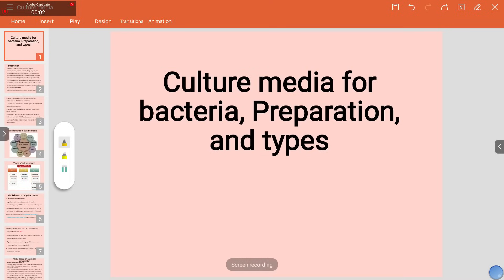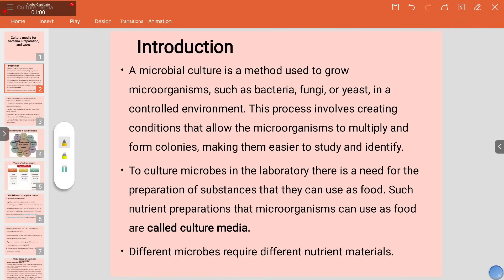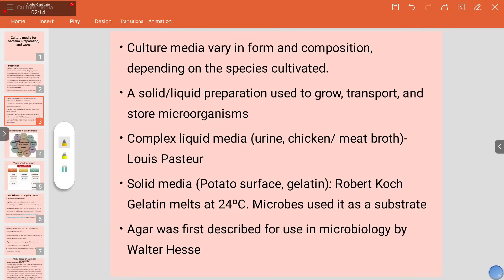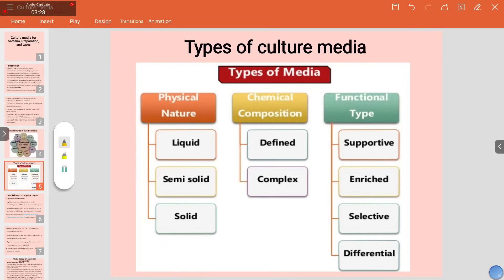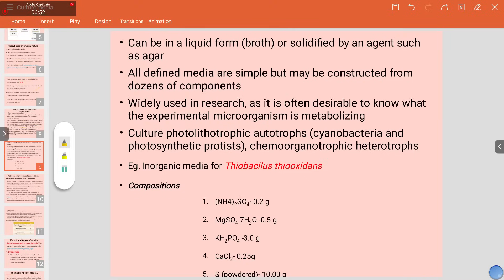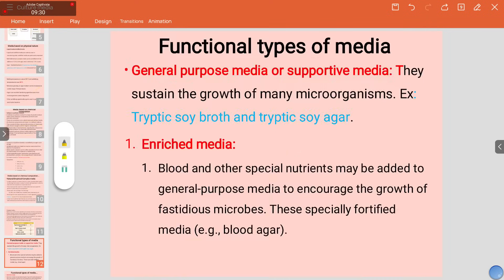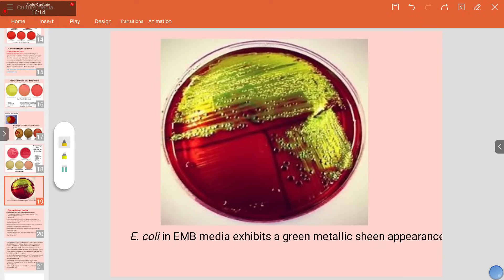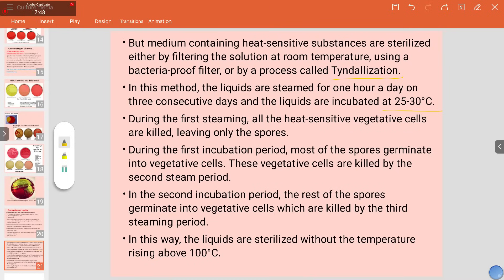Culture media for the growth of bacteria in laboratory I Selective and Differential media (Audio)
Ever wondered how scientists grow bacteria in the lab? In this video, we’ll explore the fascinating world of culture media, Petri plates, and how they help bacteria thrive. Perfect for students, researchers, and anyone curious about microbiology!